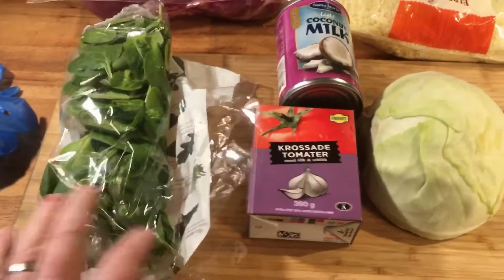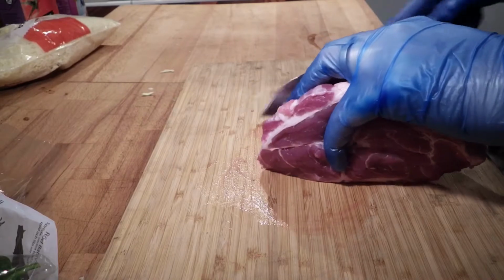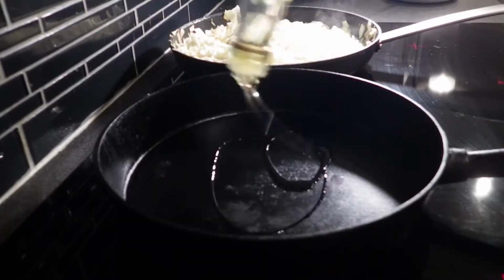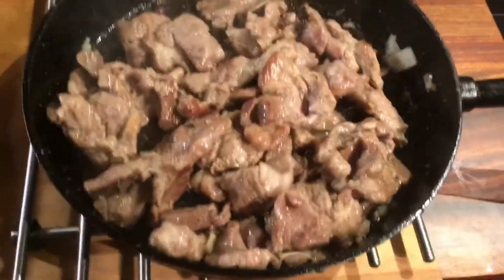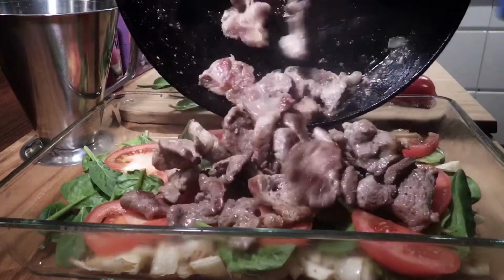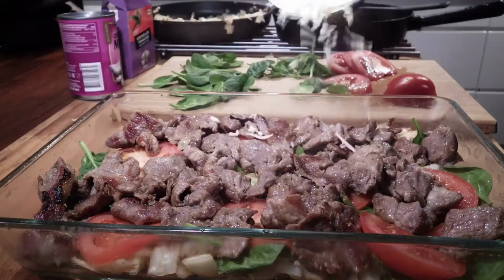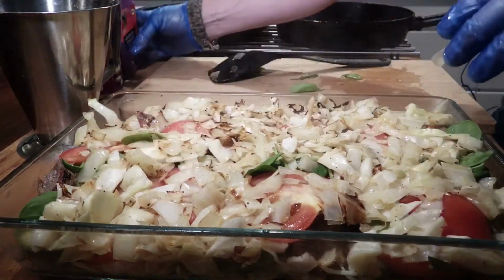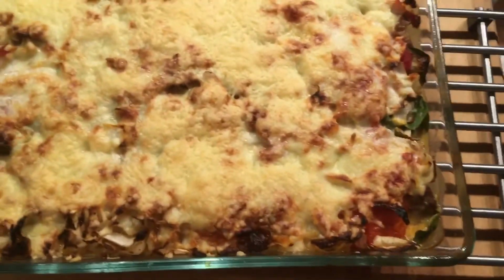Pork and cabbage casserole with spinach and tomato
Using the rest of the cabbage.

You need
2 lbs cabbage
1,5 lbs porkshoulder
2 cups spinach
1 can crushed tomatos
1 can coconut milk
Salt pepper garlic
2 tomatos
2 cups grated cheese
Oil

Slice the meat thinly and brown
Chop the cabbage and blanch
Layer in a pan and bake at 210/405 for 30 minutes